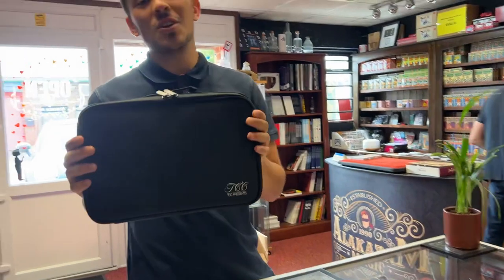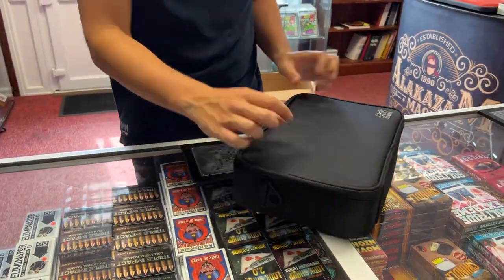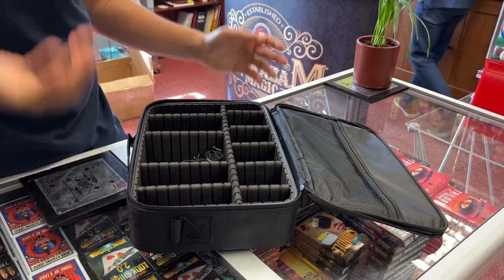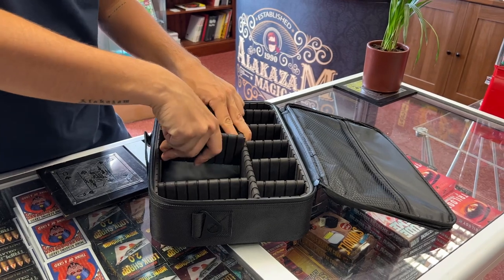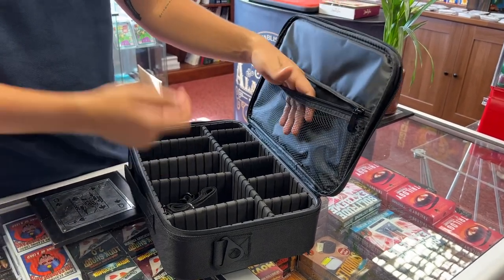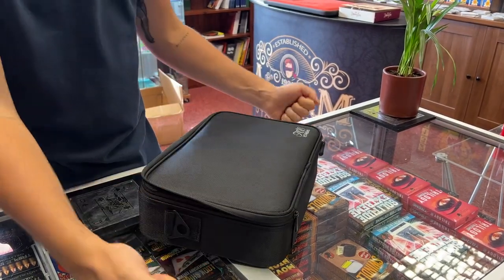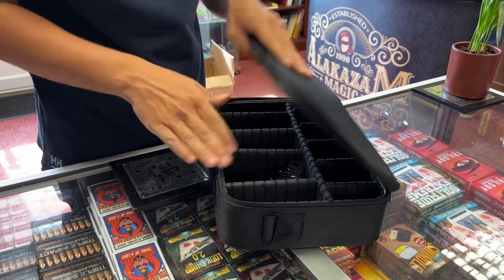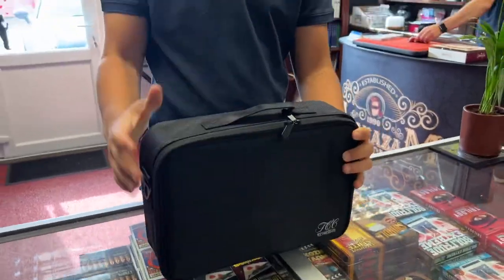TCC Close Up Bags back in STOCK!✅